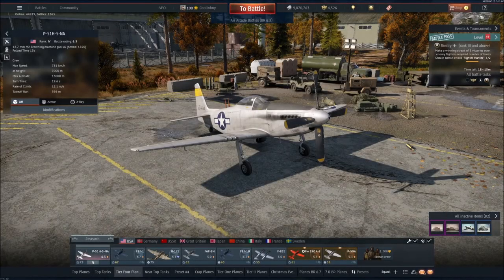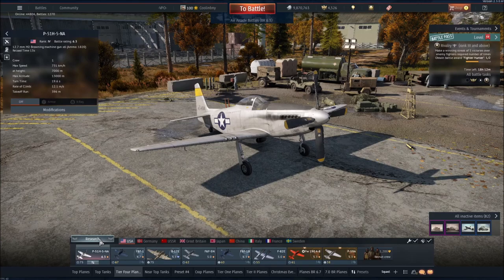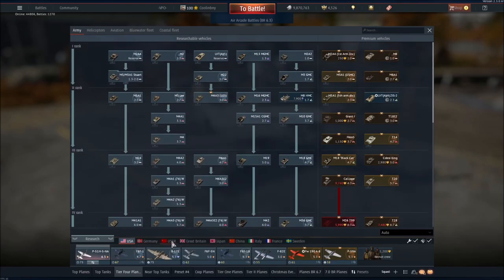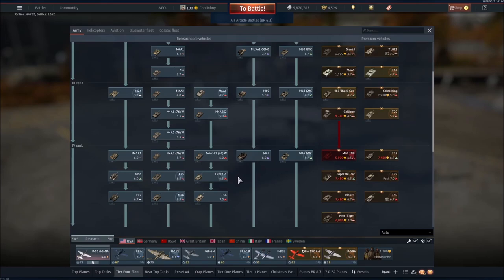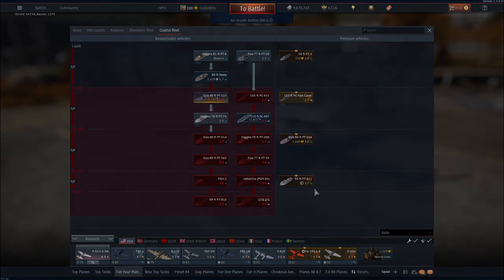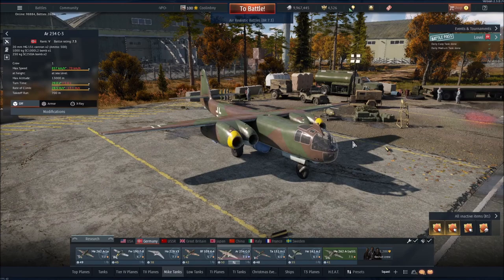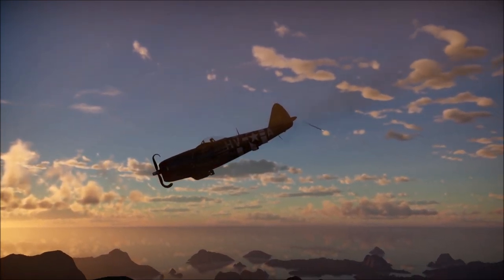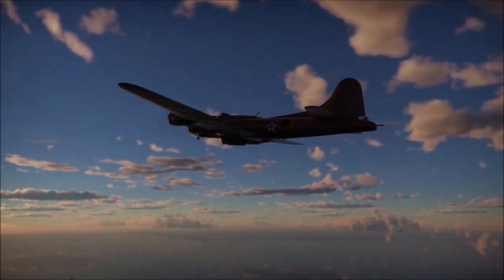6 Things To Know Before You Download War Thunder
I've compiled a list of 6 of the most important things that you will need to know when you decide whether or not to download War Thunder. This is one of three videos (with the last one hopefully being released next week) going over War Thunder for beginners.

Title: Not For Nothing by Otis McDonald
Genre and Mood: Hip Hop & Rap + Funky